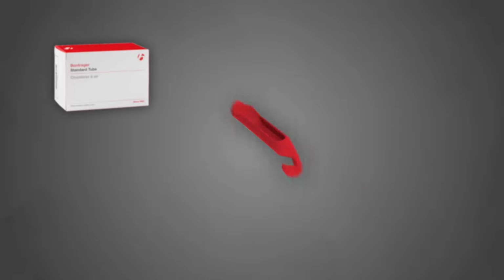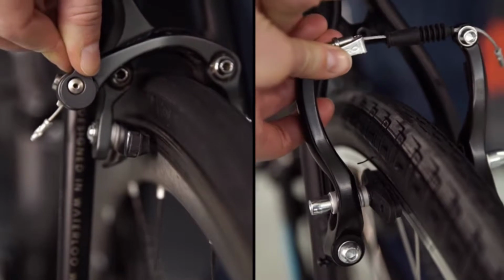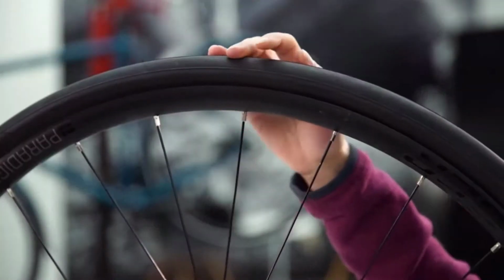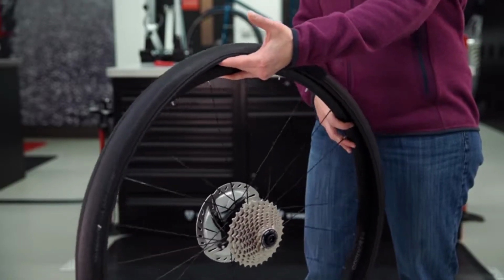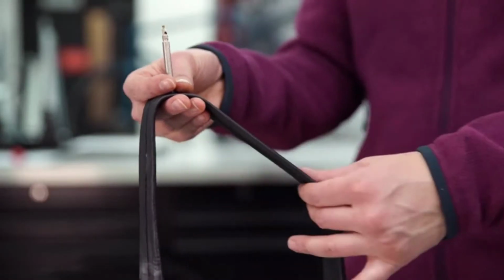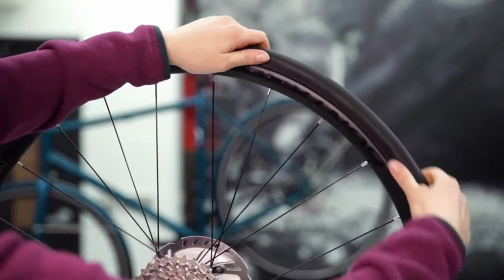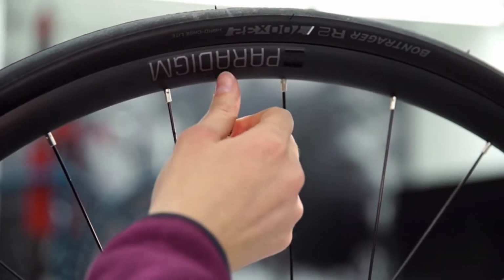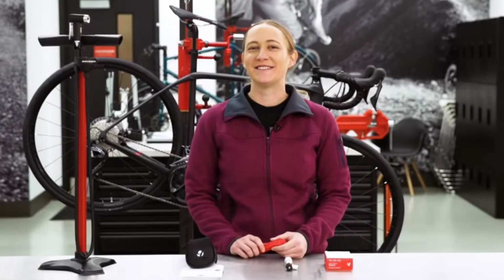HOW TO: Fix a Flat Tyre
A few handy tips on changing a flat tyre.